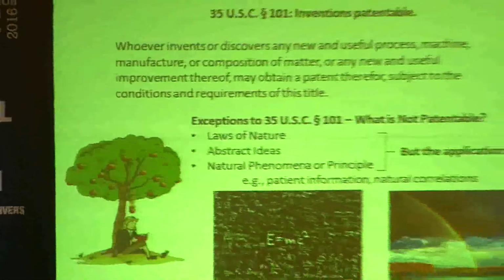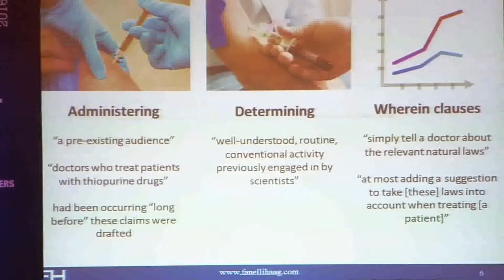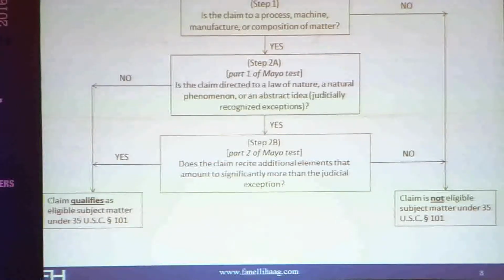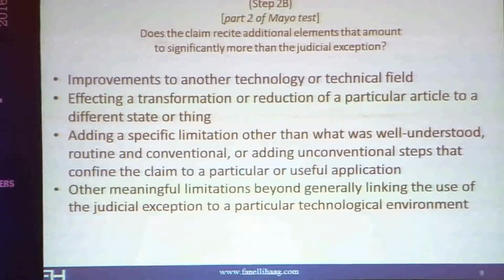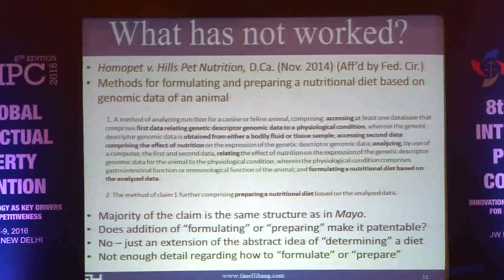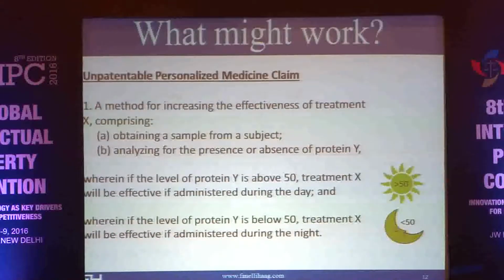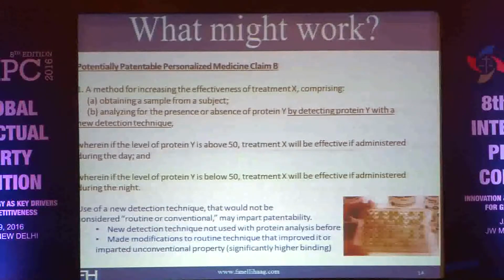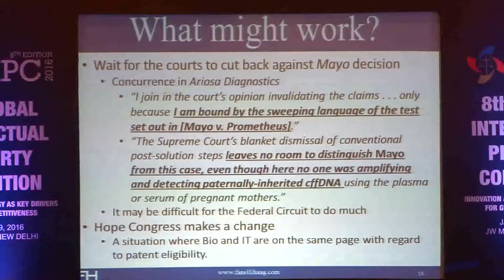Dr. Jeffrey K. Mills Technical Session VIII Part 2 At GIPC 2016, New Delhi, India